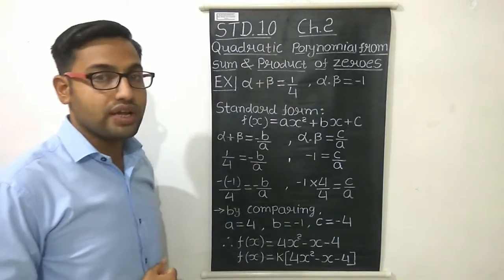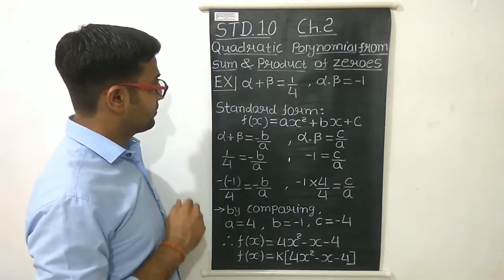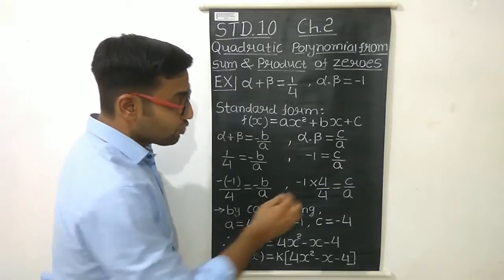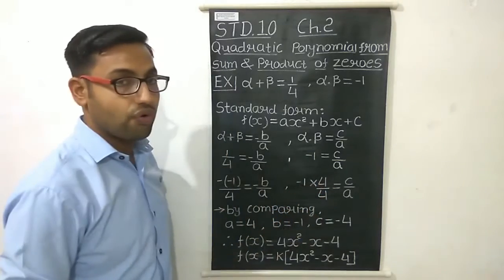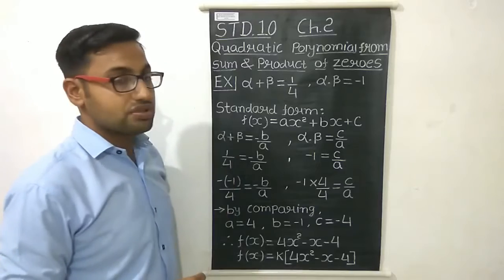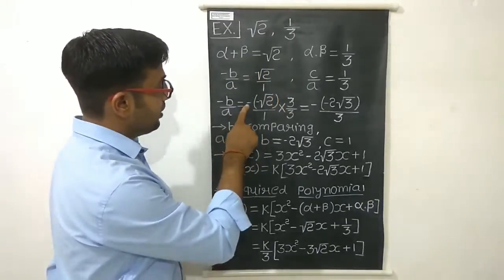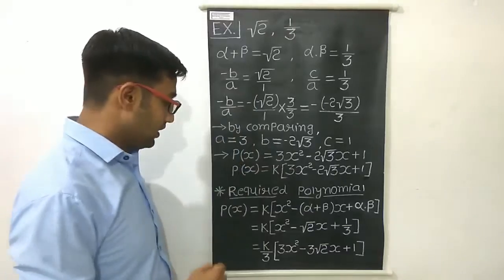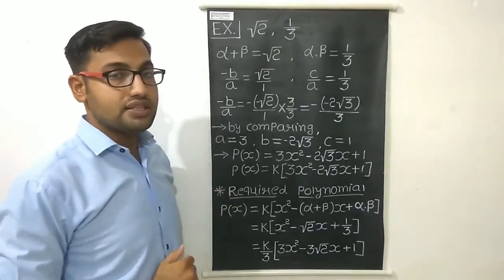04STD 10 MATHS CH 2 Polynomials PART 4